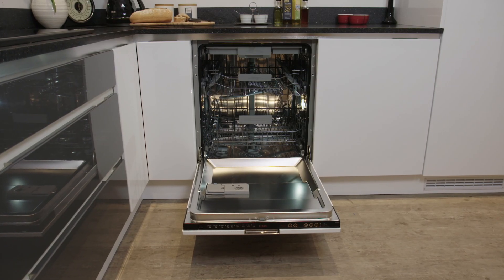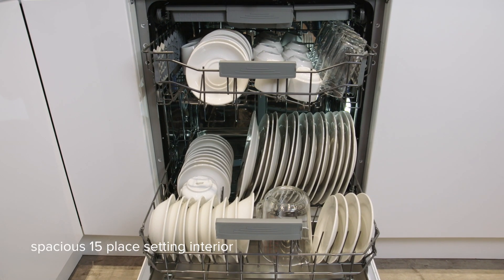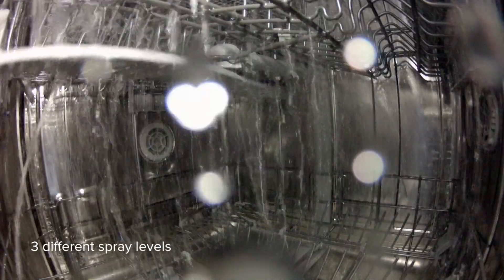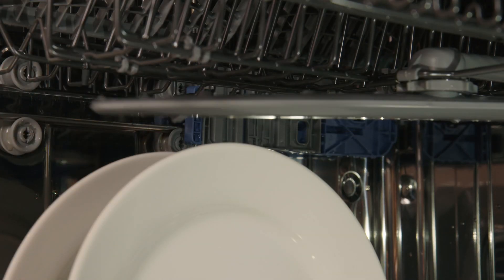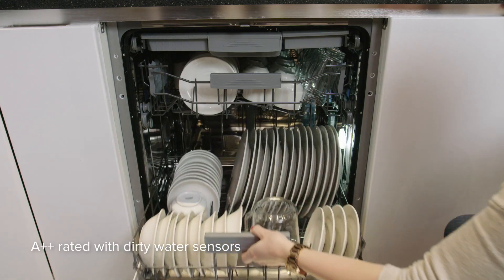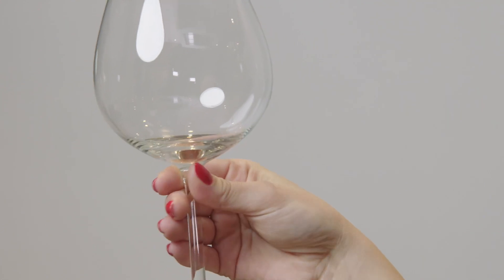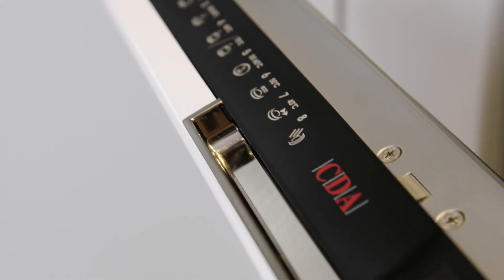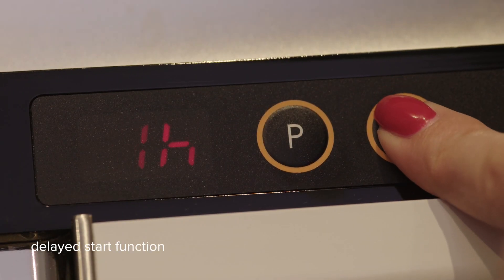CDA WC600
The WC600 is a fully integrated, A++ energy rated intelligent dishwasher. The clever sensor on this machine allows the perfect amount of water in to wash your dishes, according to the level of soiling. The LED interior light is a user friendly addition that makes loading and unloading your dishes quick and easy. The top level cutlery drawer finishes off the thoughtful design by making the most of the 15 place setting load capacity, whilst arranging cutlery in such a way as to achieve maximum cleaning results.